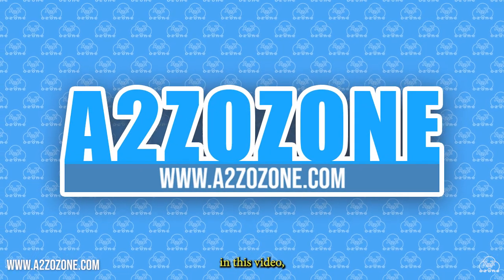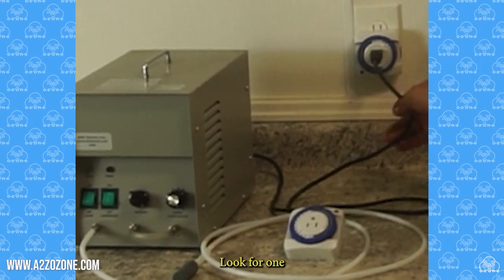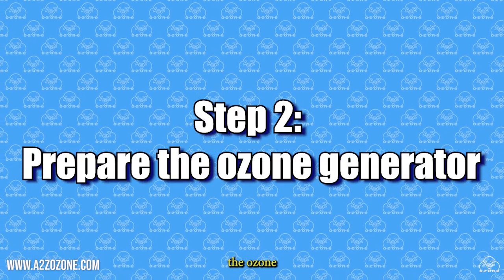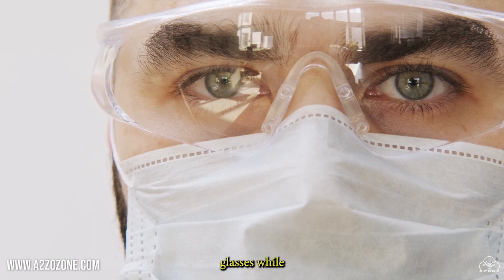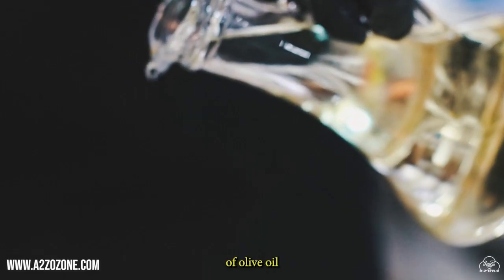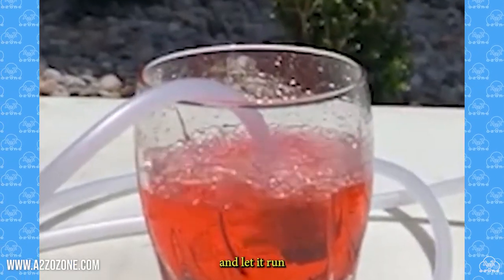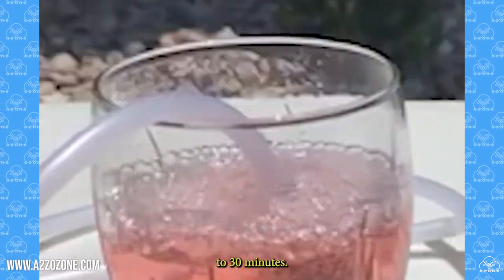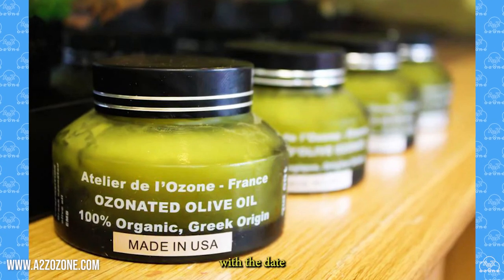How to use an Ozone Generator to Ozonate Olive Oil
In this video a2zozone talks about how to make ozonated olive oil with an ozone generator. The ozonating process of olive oil has 9 steps and this video will guide you through each step.

Who is A2ZOzone
Since 2002, Albert Noroozi has been committed to discovering new ways to build and design ozone generators. With an innovative spirit, he started designing ozone generators in 2002. By 2004, success became evident; as sales increased, Albert incorporated A2Z Ozone and moved to the 1844 Cargo Court location in Louisville, Kentucky at Bluegrass Industrial Park.

Facebook - A2Z Ozone Inc.

Timestamps
00:00 A2Zozone introduction
00:12 Gather the necessary equipment and materials
00:33 High-quality olive oil
00:59 Ensure safety
01:10 Clean the glass container
01:20 Prepare the olive oil
01:33 Ozonation process
01:41 Ozonate the olive oil
01:57 Allow for a reaction period
02:14 Store the ozonated olive oil
02:27 Subscribe to A2Zozone

How to use an Ozone Generator to Ozonated Olive Oil